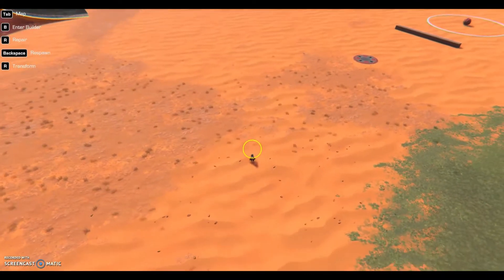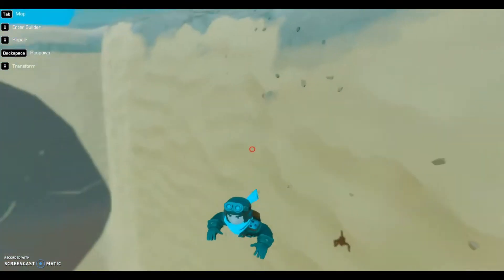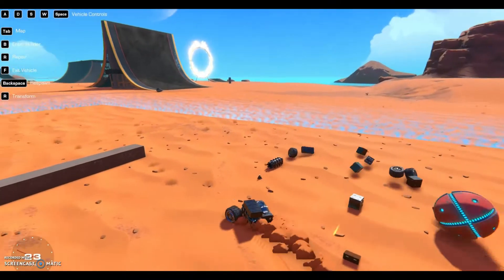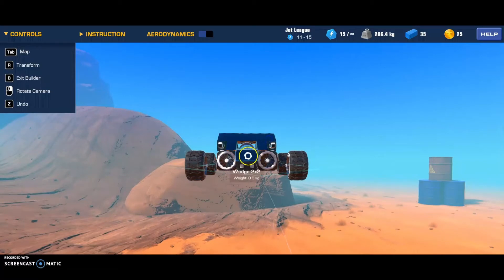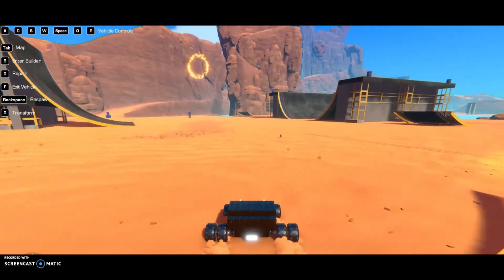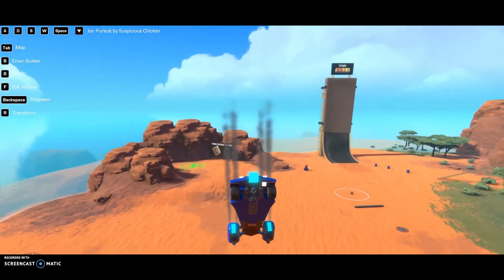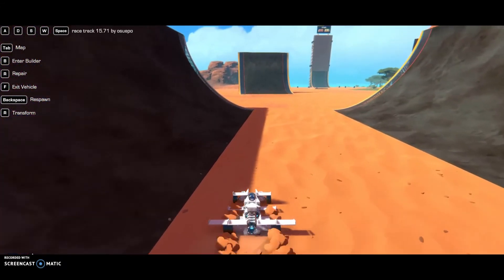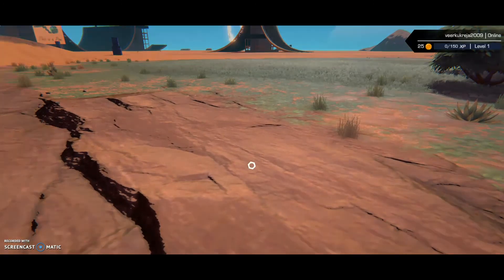Making A Car In TrailMakers(Super Fast)